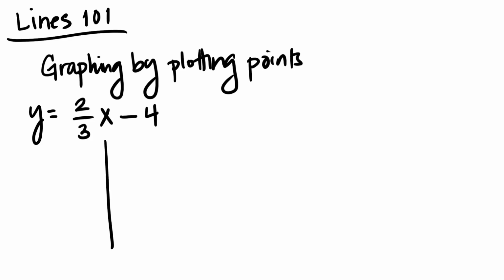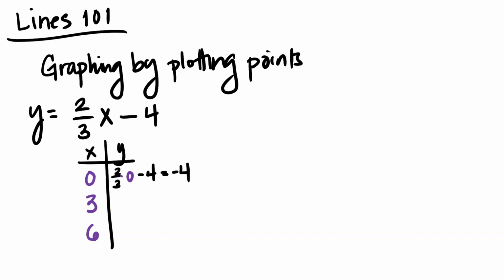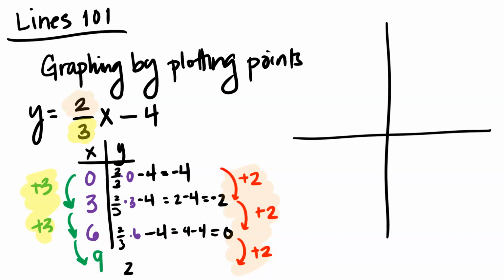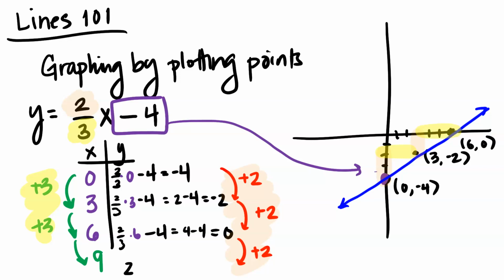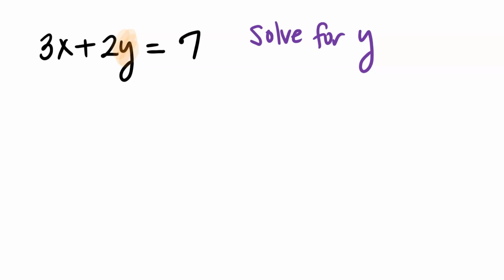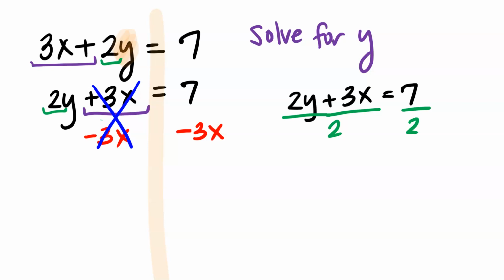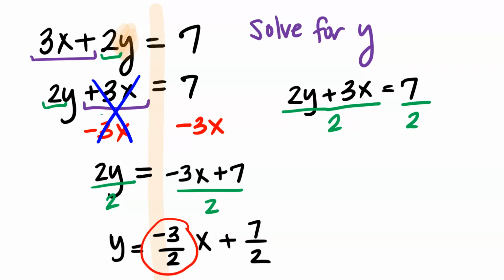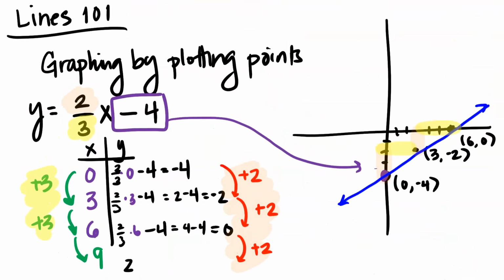Math 104X: Graphing Lines 101